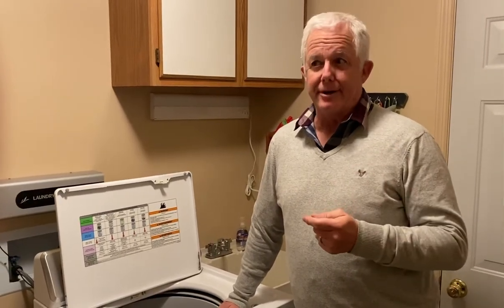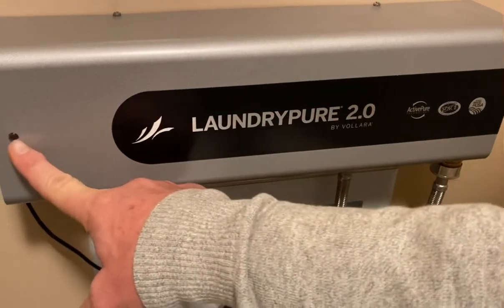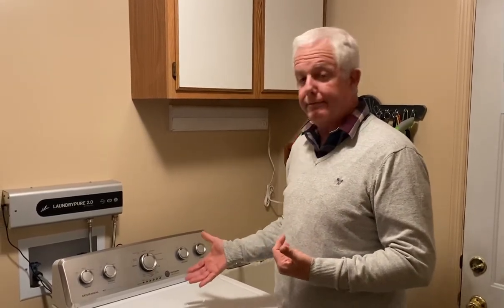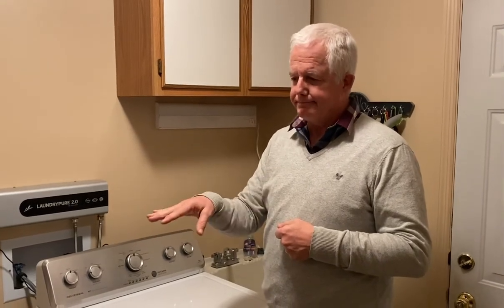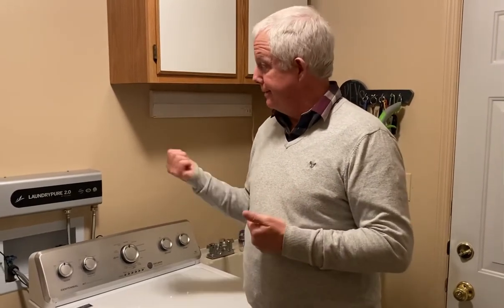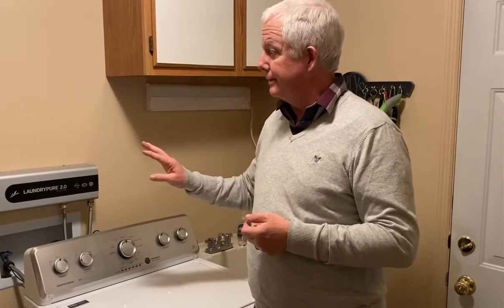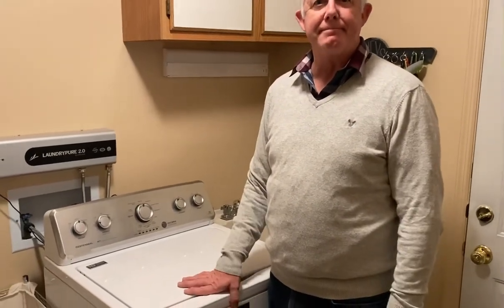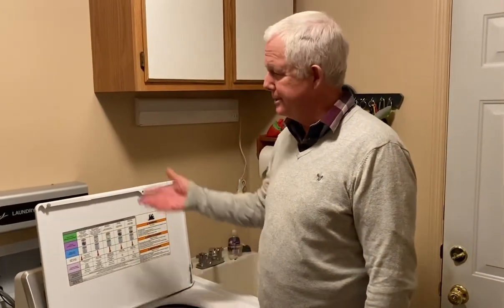LaundryPure 2.0 Explained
LaundryPure 2.0 puts the technology of nature to work in the laundry room at home by using cold water infused with hydrogen and oxygen-based oxidizers to bubble and lift dirt from clothing fibers.

🚫Eliminates the need for laundry detergent
🔅Brightens clothing, sheets and towels
Gets towels fluffier and clothing softer
⚡️Prevents odor
Helps eliminate allergic reactions to detergent residue
Extends the lifespan of your clothing and linens